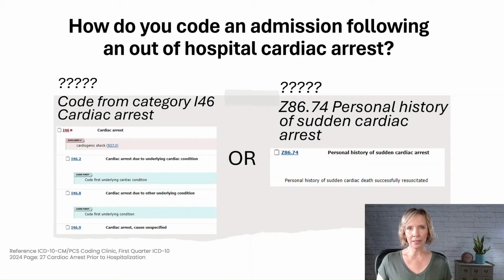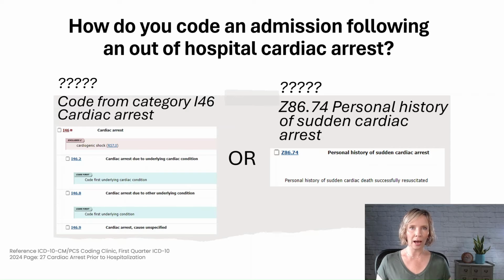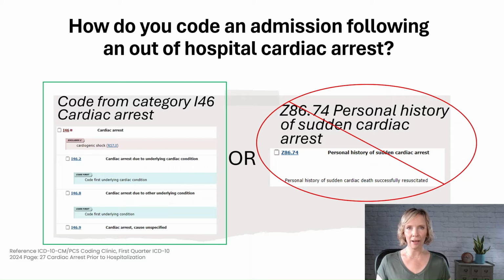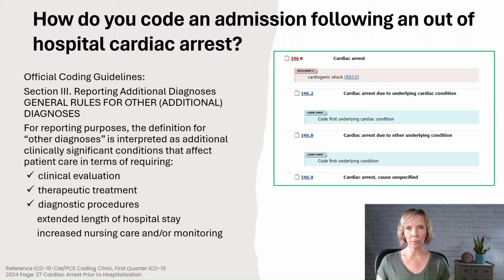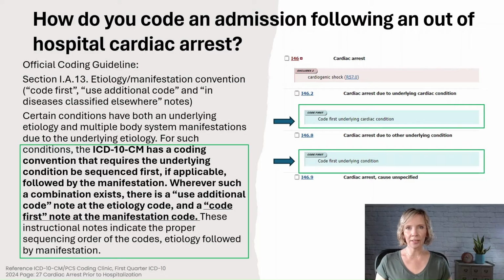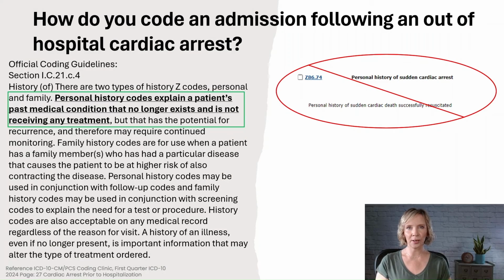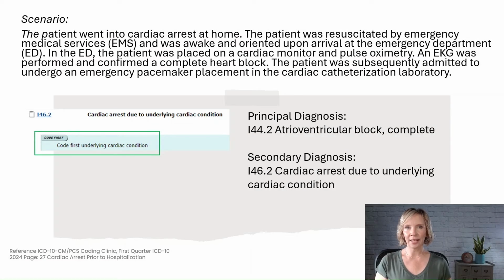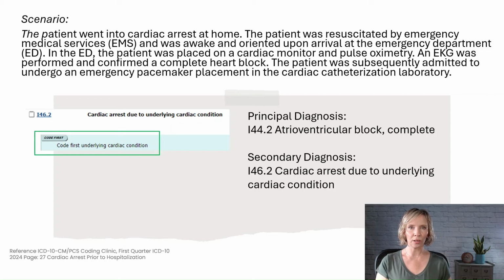ICD-10 Coding Clinic Review: Cardiac Arrest Prior to Hospitalization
In my coding clinic review videos, I provide explanations of topics covered in Coding Clinic. My goal is to help you enhance your medical coding skills and code with confidence!

This video answers the question of how to code an admission following an out of hospital cardiac arrest! This question was addressed in ICD-10-CM/PCS Coding Clinic, First Quarter ICD-10 2024 Page: 27 Cardiac Arrest Prior to Hospitalization.

Coding Clinic is an official source for ICD-10-CM and ICD-10-PCS coding advice. It covers various topics that provide practical information and address common issues faced by ICD-10-CM and ICD-10-PCS users.